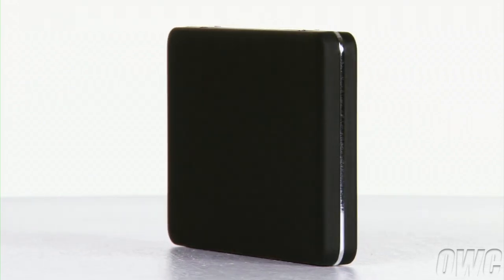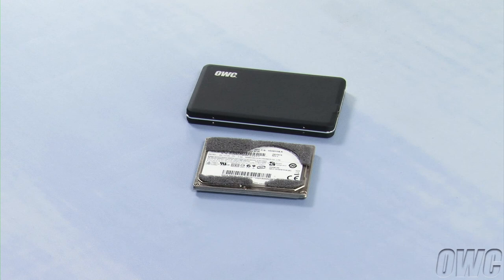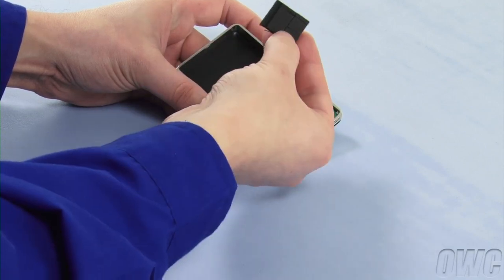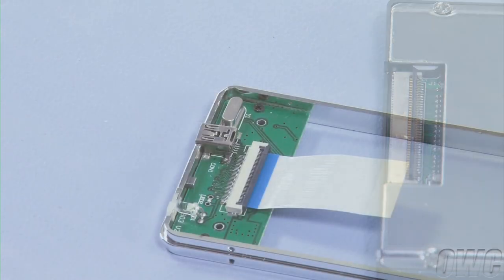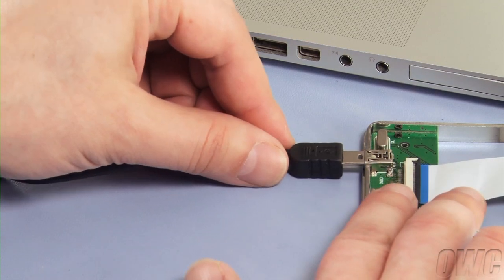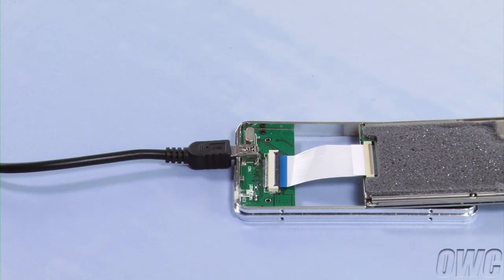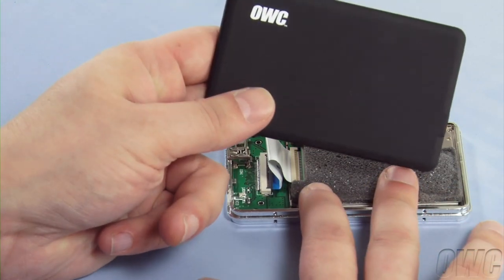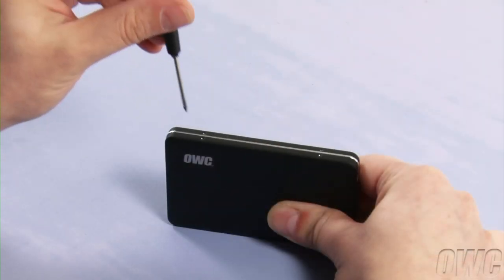OWC ZIF: Drive Installation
OWC's step-by-step video of how to install a 1.8" ZIF hard drive in an OWC ZIF Enclosure.